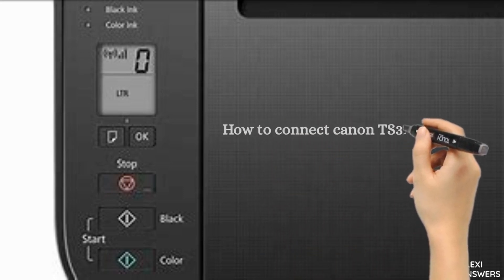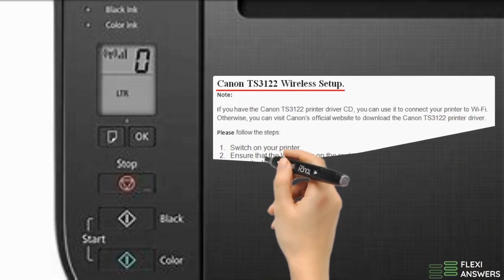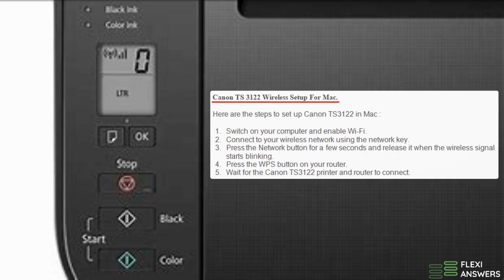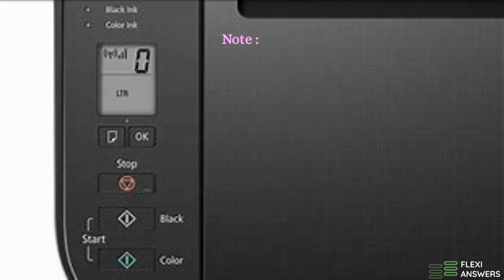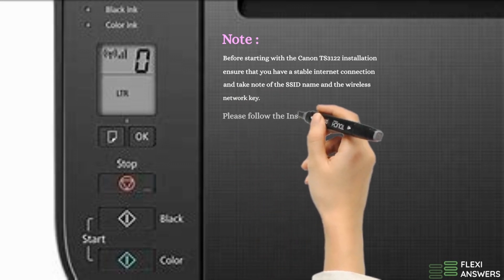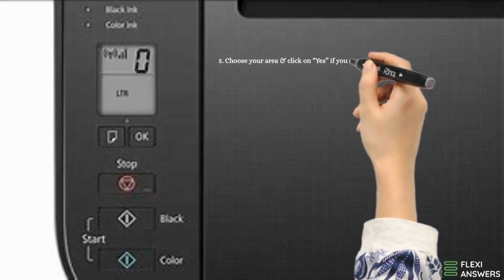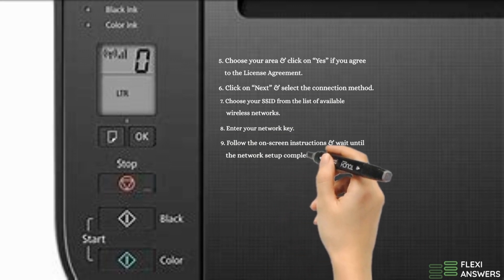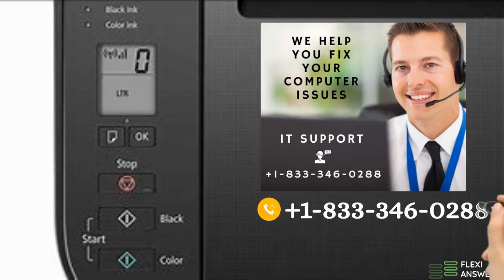How to connect Canon TS 3122 to Wifi ? | Canon TS3122 Wireless Setup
How to connect canon ts3122 to wifi network -  you will be able to see how to connect canon printer to wifi and canon pixma ts3122 connect to phone with easy steps.
Here you will come to know how to connect the canon ts3122 to your wi-fi using the wps method.
The wireless canon pixma ts3122 connection to wifi is easy when you follow the step by step instructions given in this canon printer video tutorial.  Our experts can help you within a short span of time you will get handy ways to connect canon ts3122 printer to wifi...  irrespective of the device and operating systems you use  you can connect canon yts3122 printer to wifi and wirelessly fulfill your printing requirements.